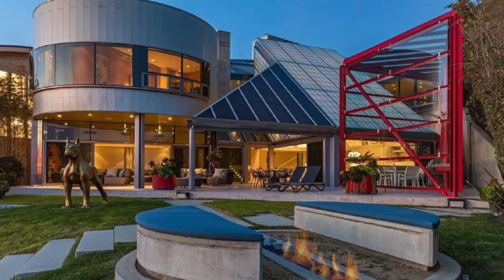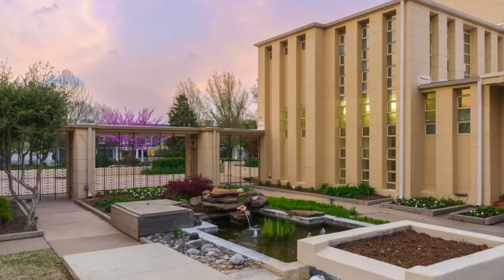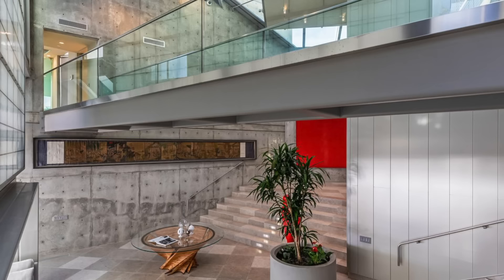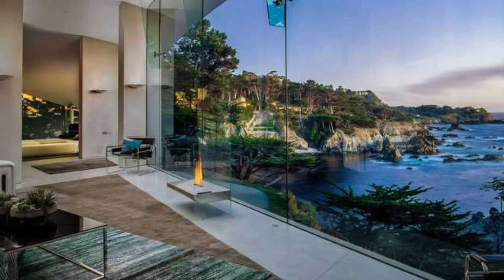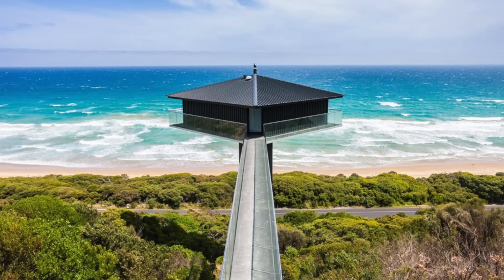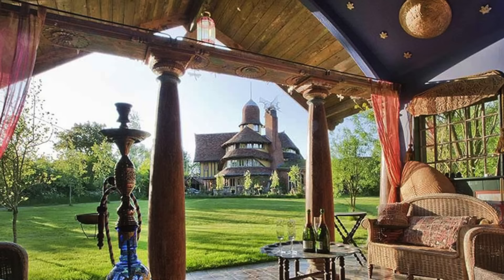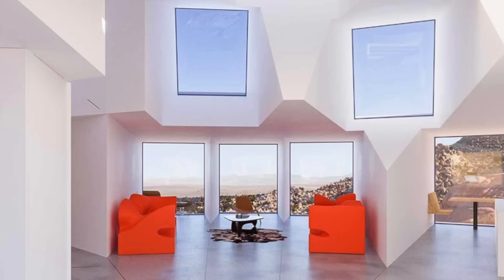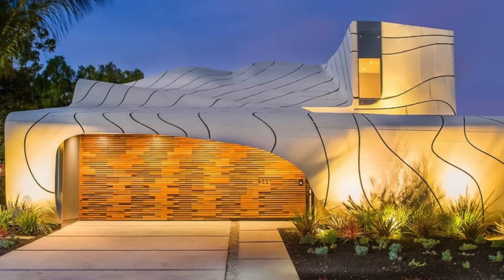Worlds Weirdest Mansions That Nobody Wants To Live In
hey everyone todays video is all about the craziest or most odd looking mansions for sale right now! All these homes have a very unique design and are either about to go on the market or they're having trouble selling on the market.

SOCIAL MEDIA